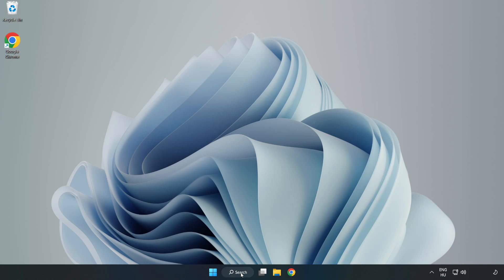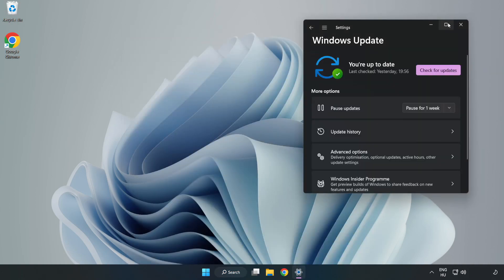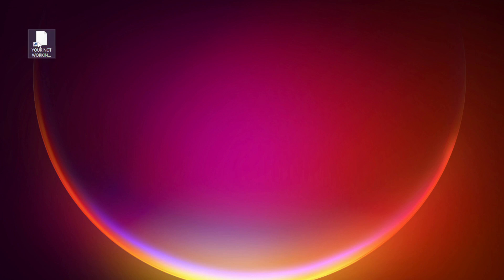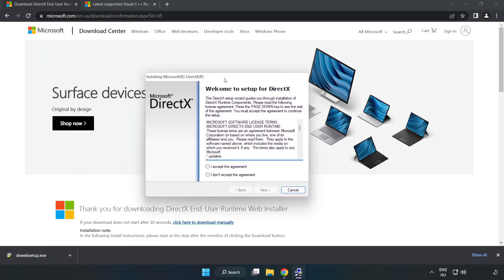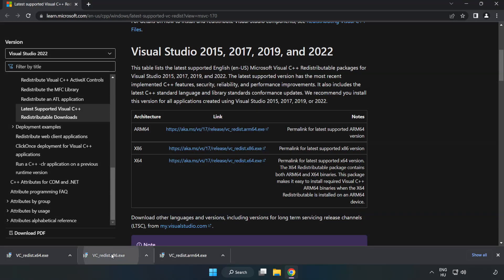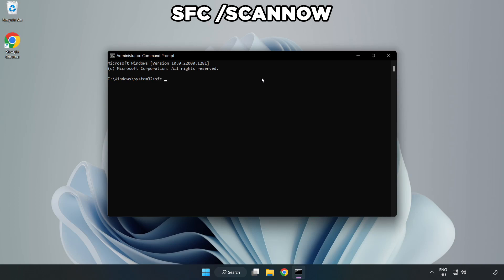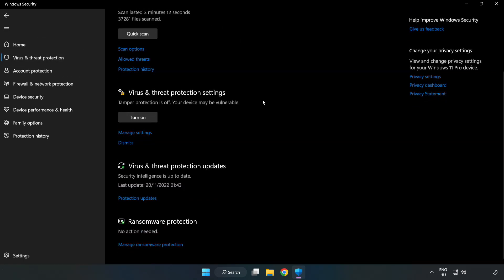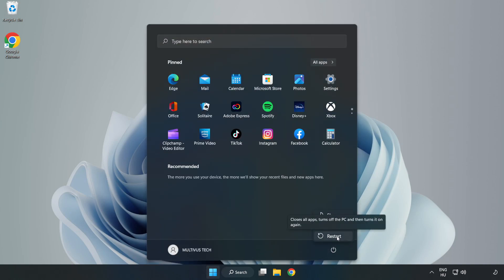FIX Watch Dogs Legion Crashing, Not Launching, Freezing, Stuck, Black Screen & Errors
I'm going to show How to FIX Watch Dogs Legion Crashing, Not Launching, Freezing, Stuck, Black Screen & Errors